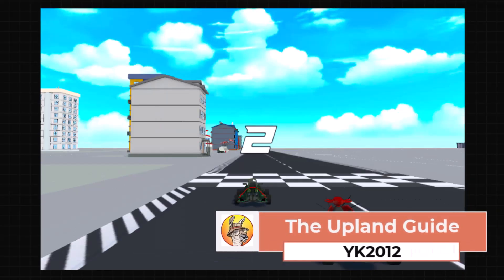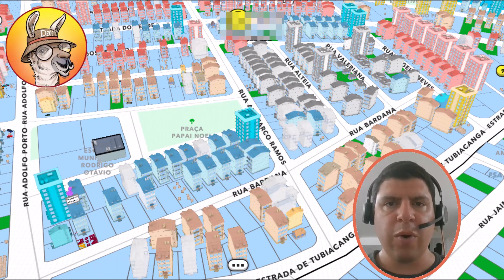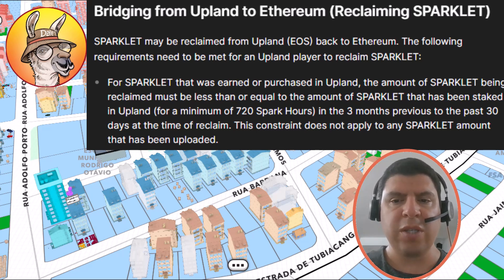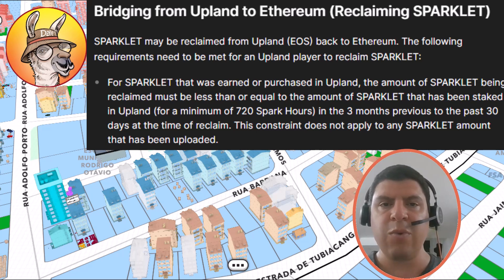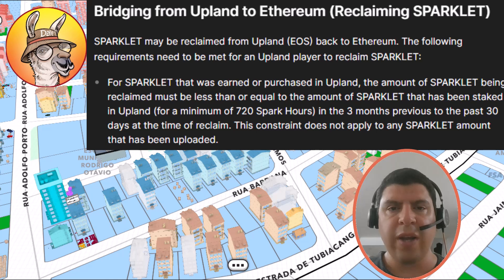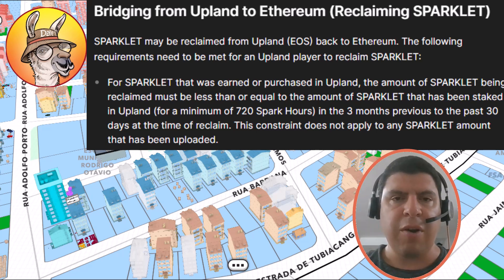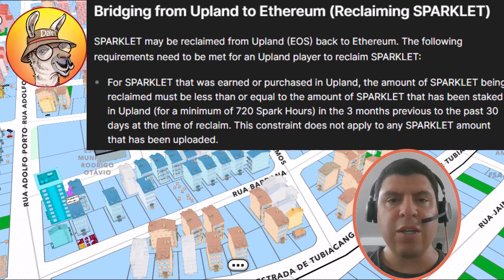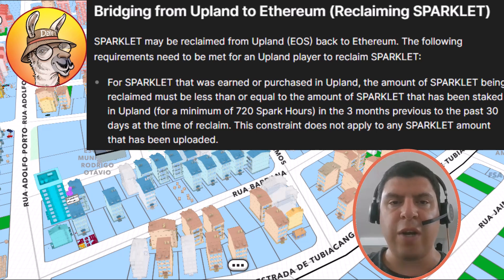Sparklet Stuck in Upland? Explaining Reclaiming Requirements and how to Bridge Sparklet to MetaMask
Learn about the restriction on earned Sparklet in the @Upland metaverse prior to bridging it to your metamask wallet.